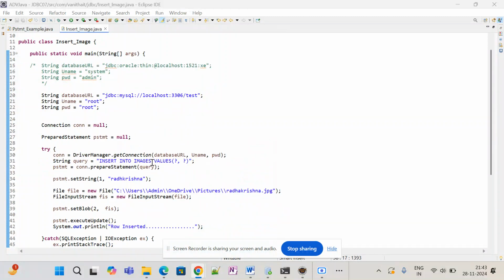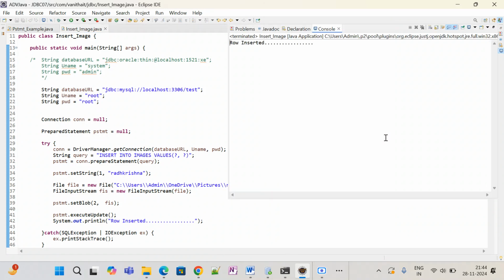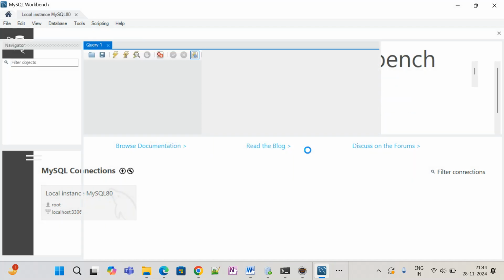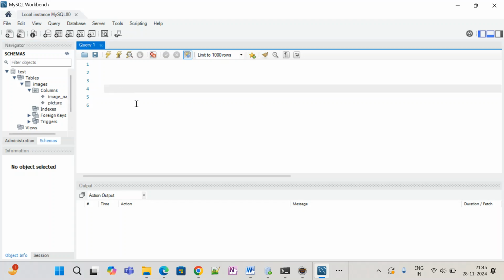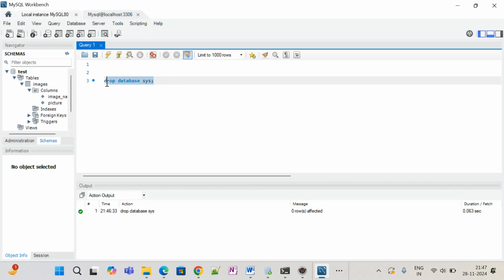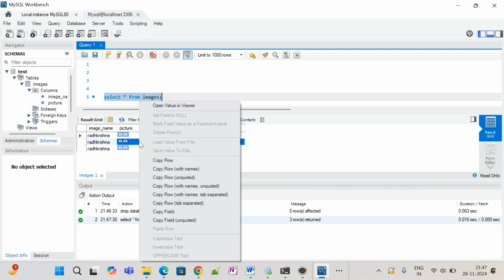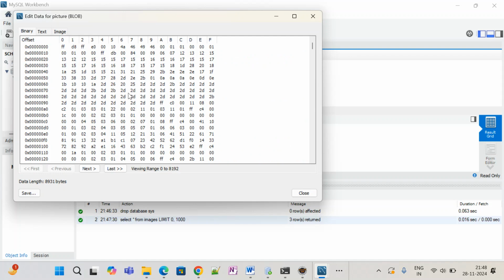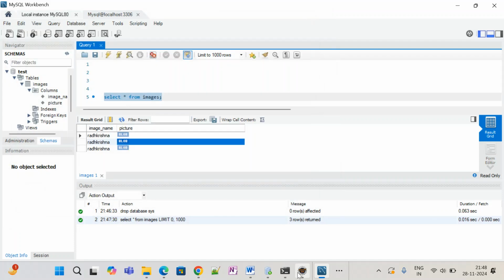Advance Java | Session - 14.3 | Installing MySQL Server & Workbench | Inserting Image in Database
✍️ Introduction
✍️ JDBC - Java Data Base Connectivity
✍️ Servlet